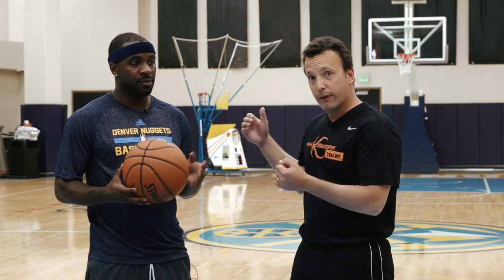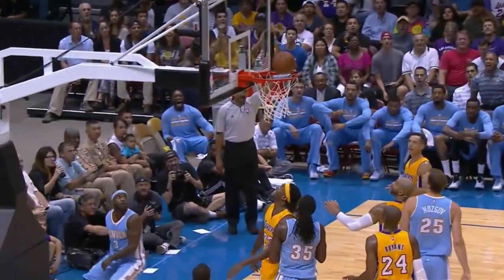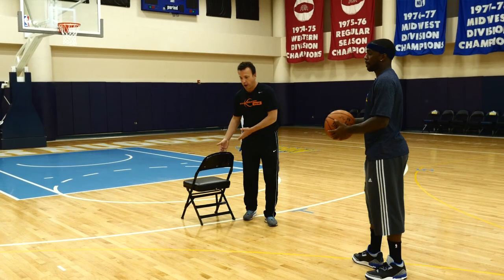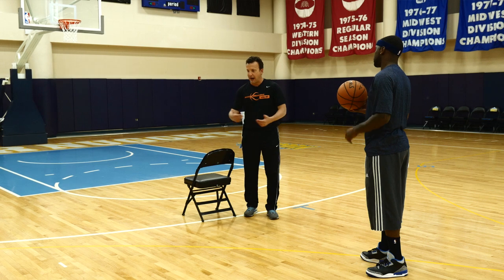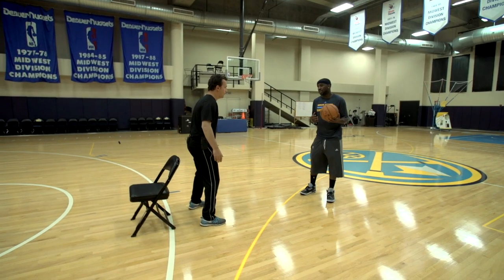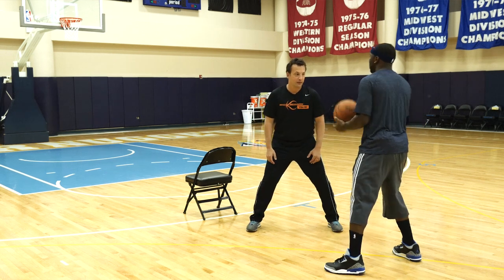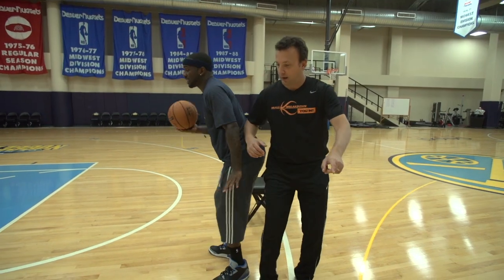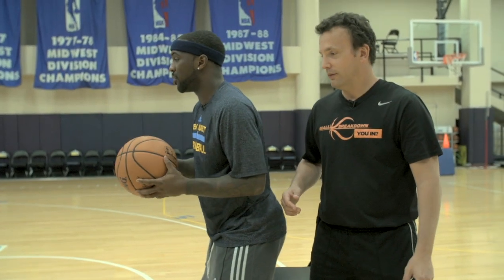Ty Lawson: Putting Your Defender In Jail in the Pick And Roll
Coach Nick got on the court with Denver Nuggets starting point guard Ty Lawson to demonstrate an effective way to attack out of the pick and roll.